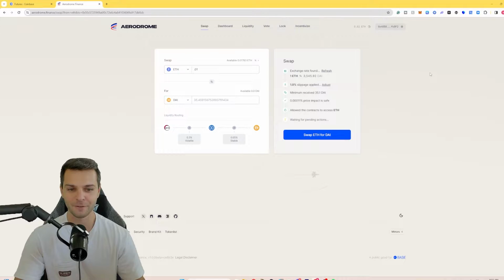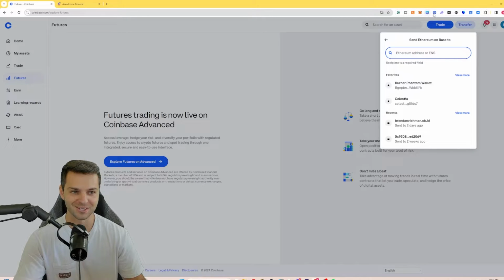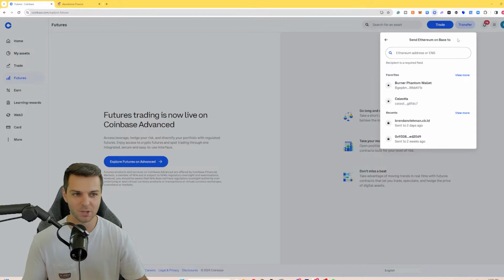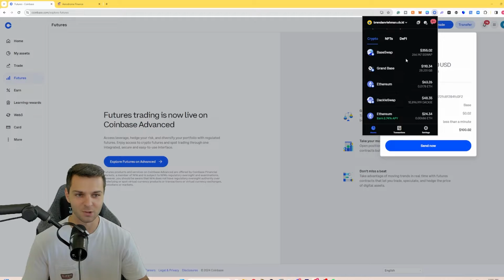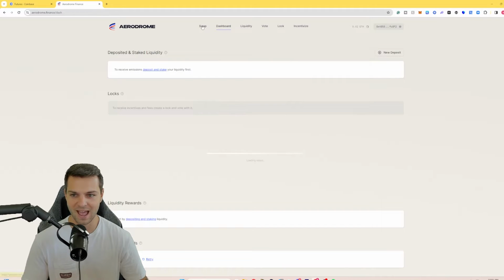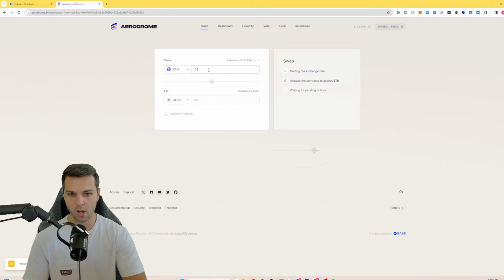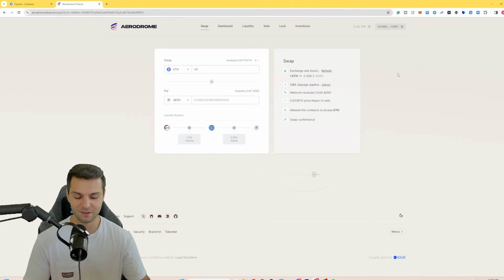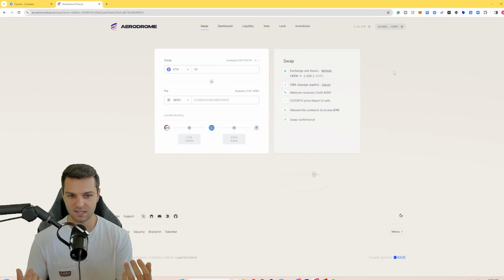How To Trade 100X Meme Coins On BASE with Aerodrome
Get your FREE copy of "Crypto Revolution: Your Guide To The Future of Money". In this book, I reveal how to make (and keep) a fortune during this 2024 crypto bull run!